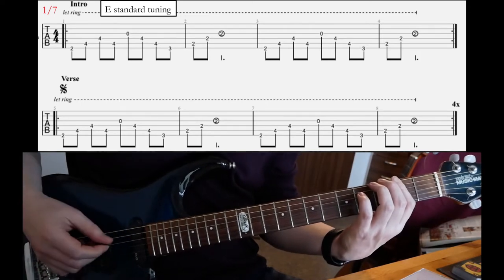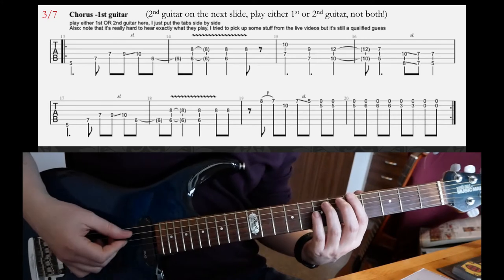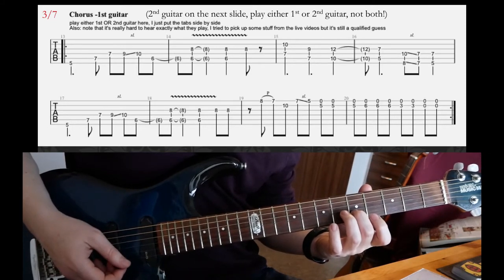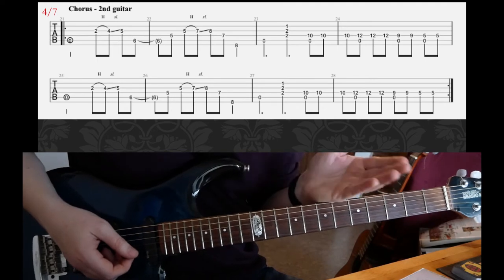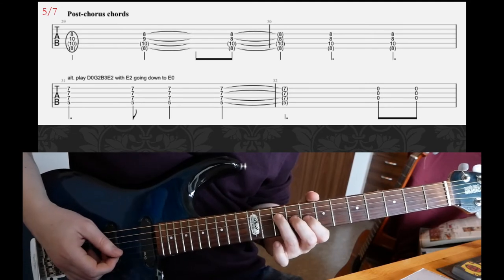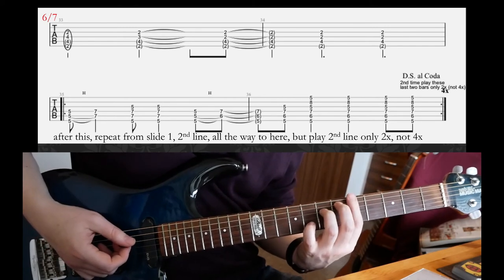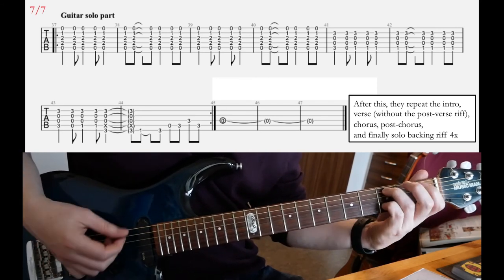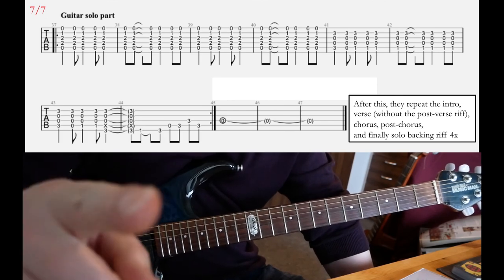Opeth Death Whispered A Lullaby guitar lesson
Death Whispered A Lullaby by Opeth - tabbed and taught by me! The tuning is E standard. Some of the guitar parts are hard to hear on the recording, so I got into watching their live performances to see what's going on. Think I got most of it right :)